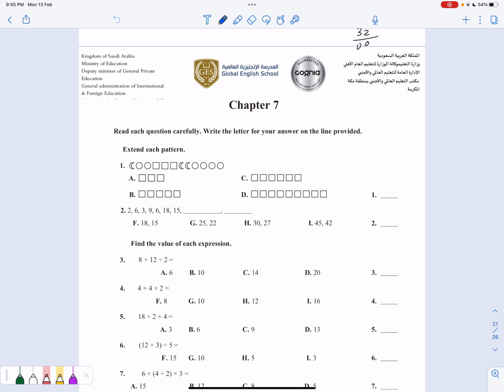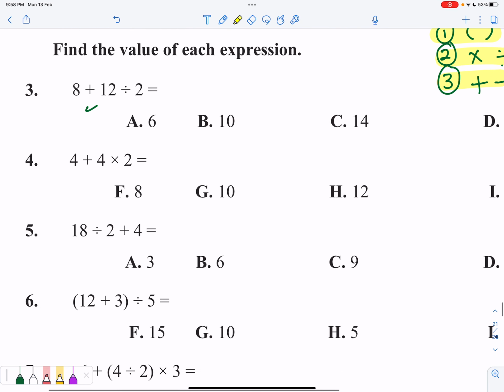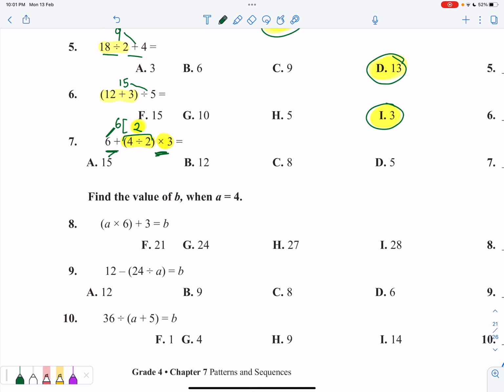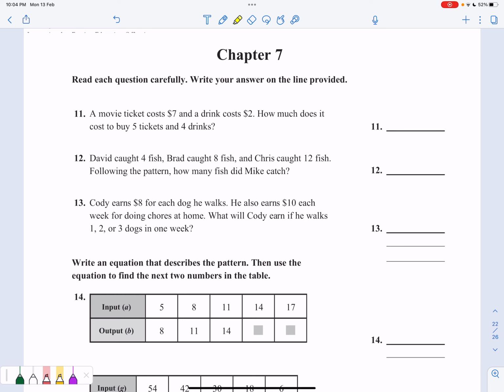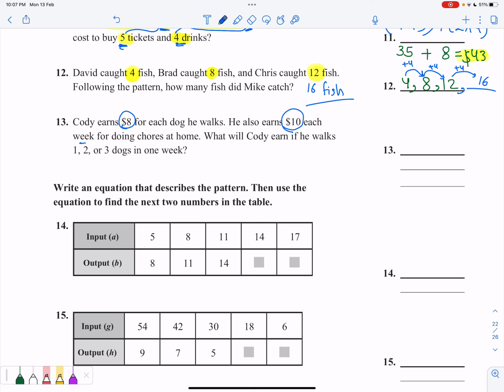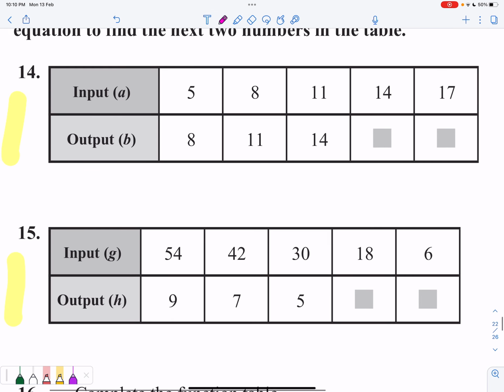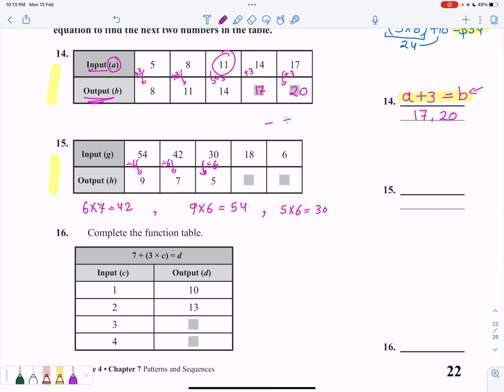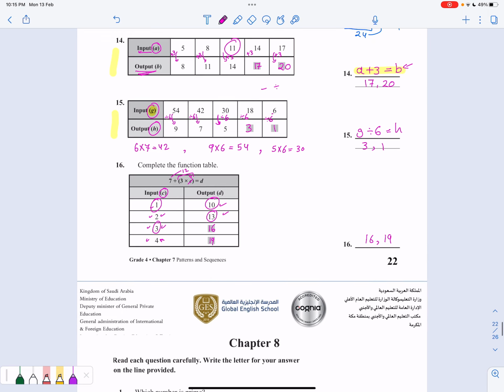Revision Sheets: Chapter 7 - G4